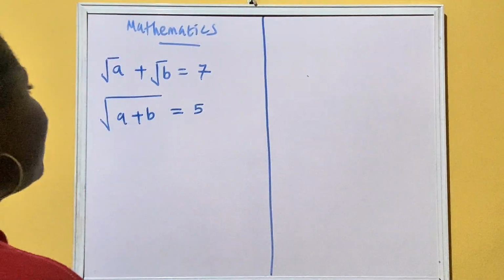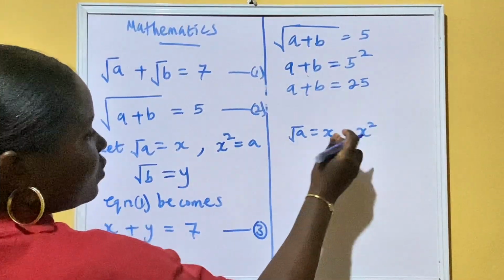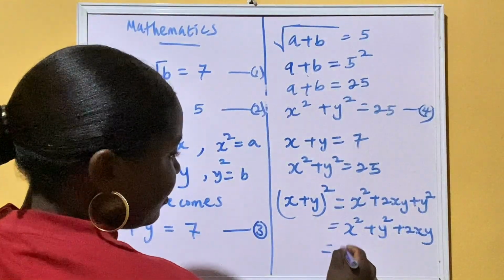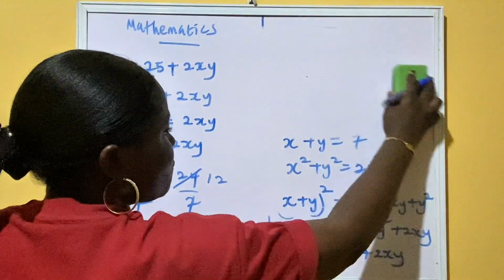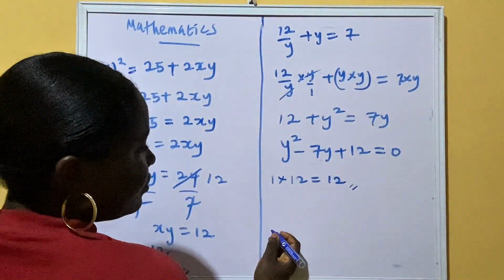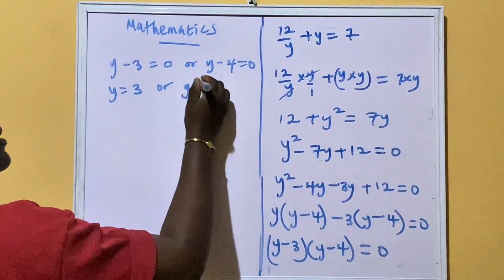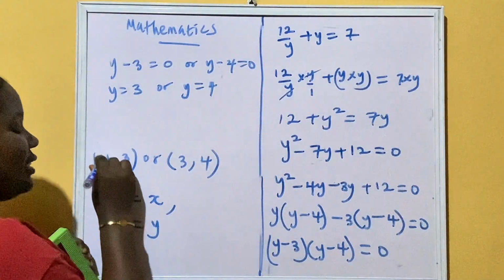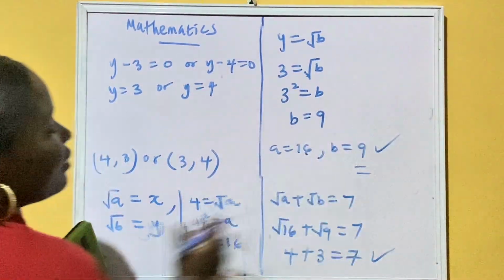An Algebra Maths Olympiad question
A good Algebra Maths Olympiad question